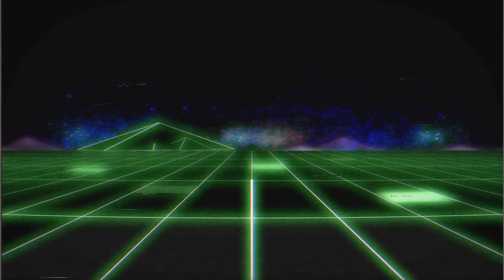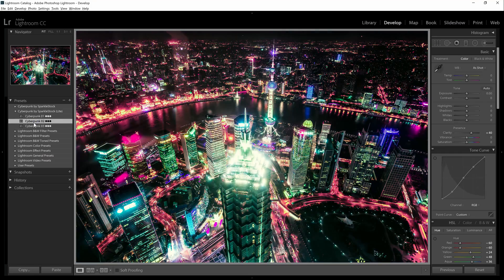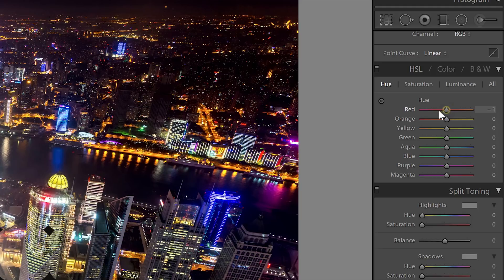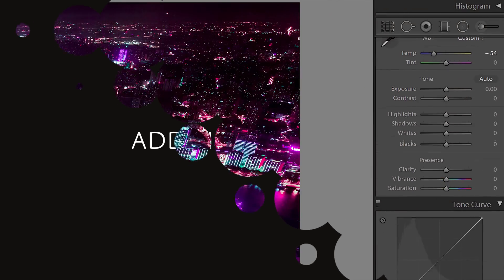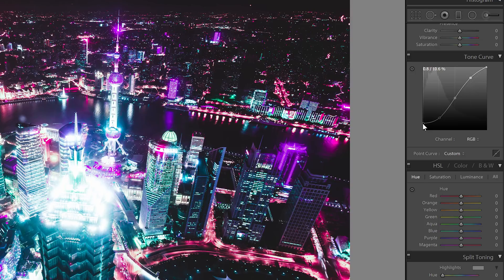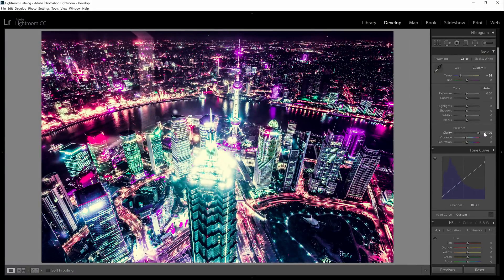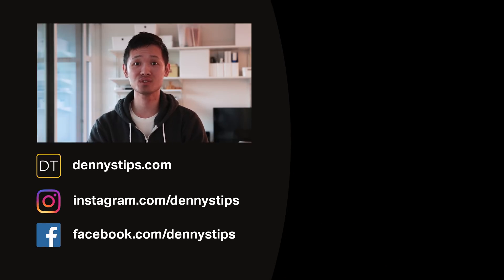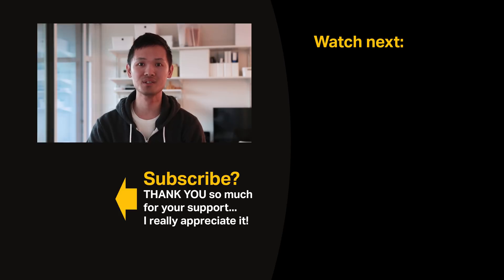EASILY Achieve the CYBERPUNK look in LIGHTROOM [Free Cyberpunk Presets Included]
Learn how to achieve the cyan and pink cyberpunk look in Adobe Lightroom CC. This retrofuturistic look works amazing for nighttime cityscapes. You’ll first learn how to shift the hue drastically - far beyond what Lightroom allows you to do with the basic HSL settings. Then you’ll learn how to add contrast with the Tone Curve. And finally, you’ll learn an incredibly cool trick that combines two settings to create a diffused glow effect. By the way, you’re not limited to pink and cyan. This technique can be used to create a lot of other combinations. If you’re interested, keep watching and find out how to do it.